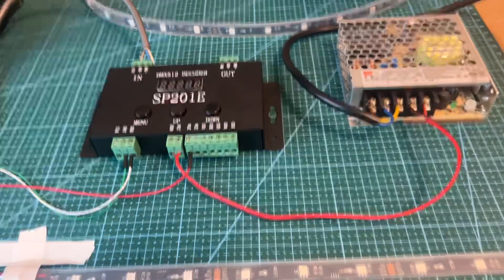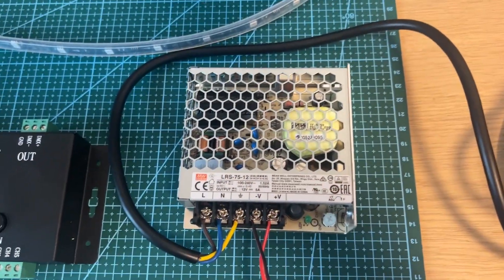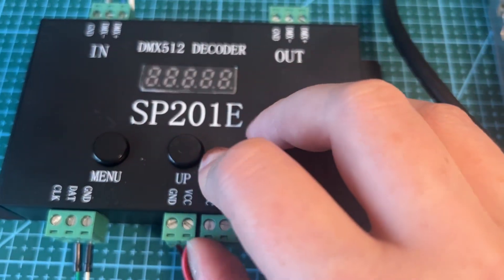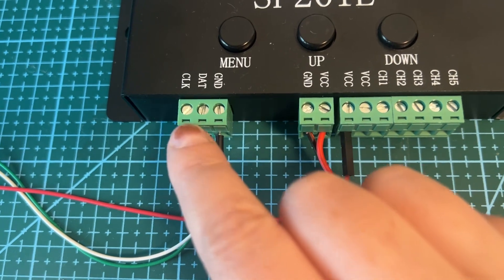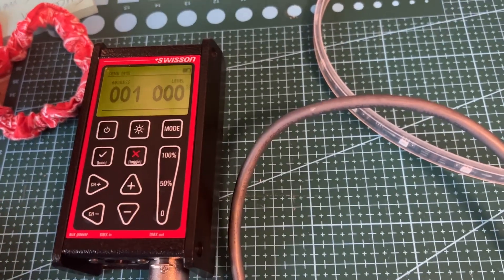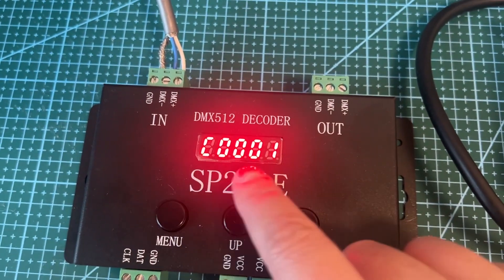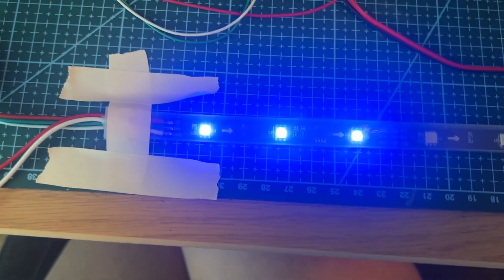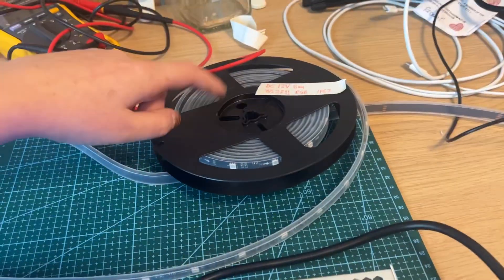SP201E DMX Decoder set up for WS2811 pixel LED strip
How put wire up a WS2811 pixel LED strip to a SP201E dmx decoder